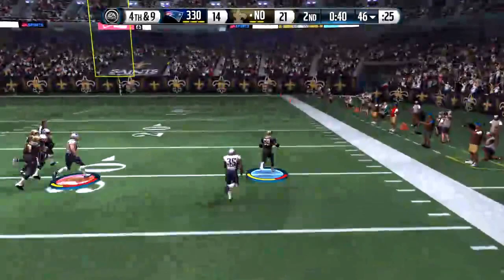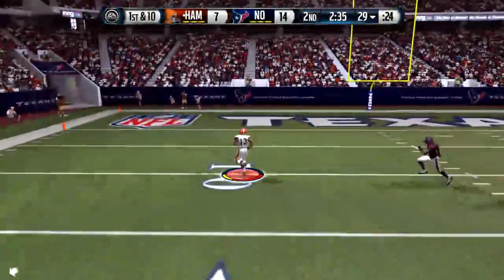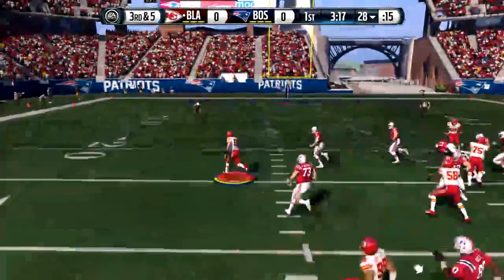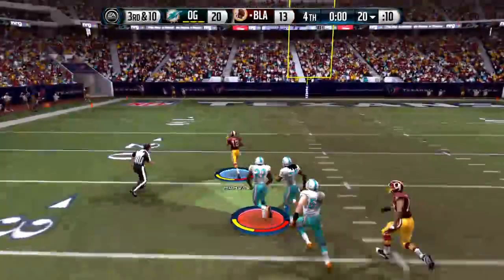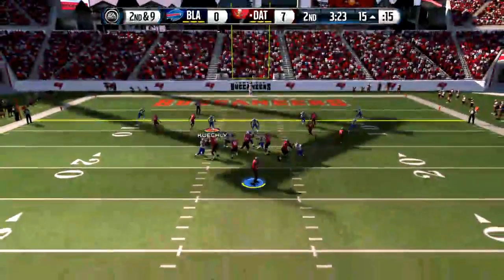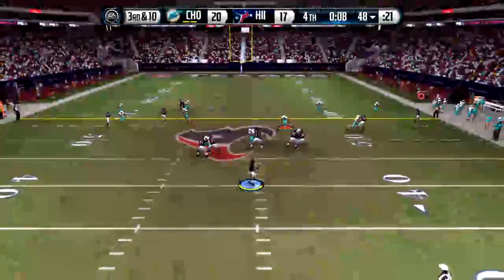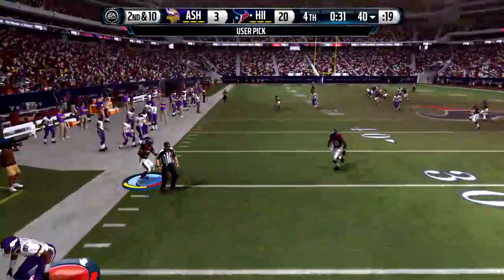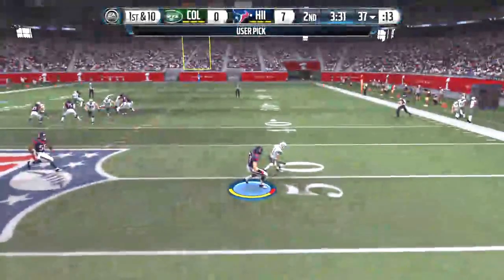Madden NFL 15 Highlights PS4 Ranked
Good-bye Madden 15